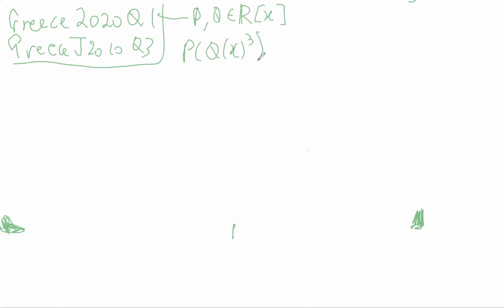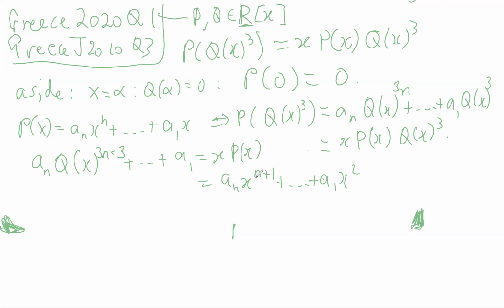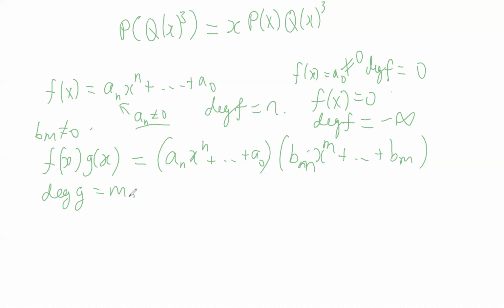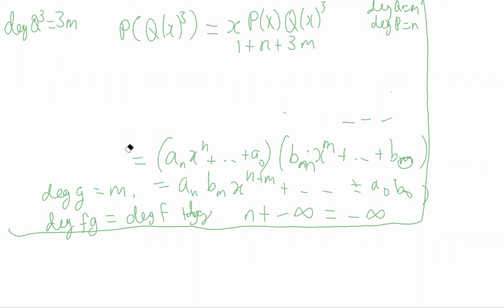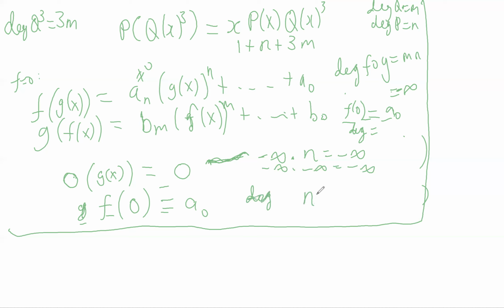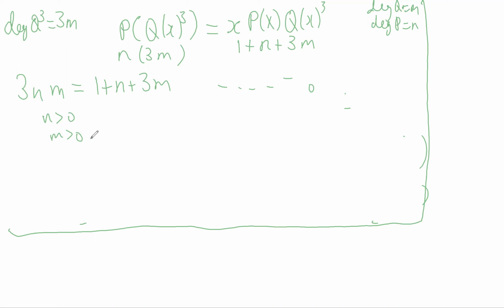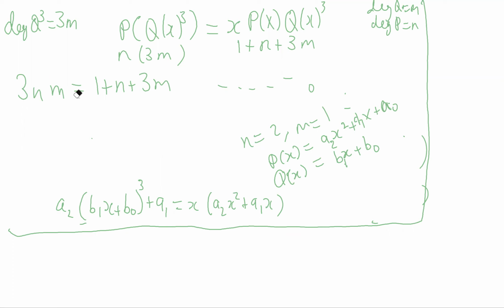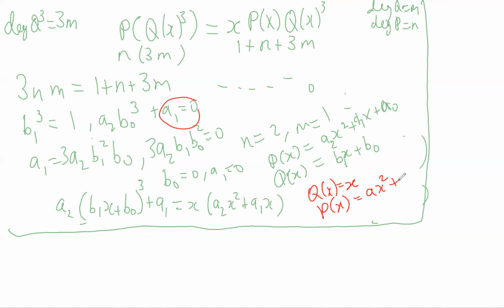2020 Greece Maths Olympiad Q1